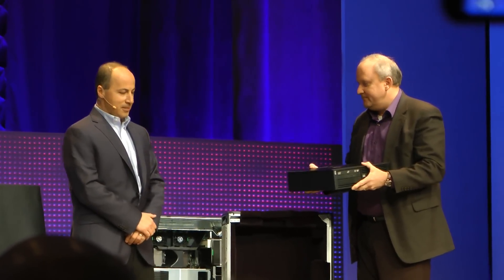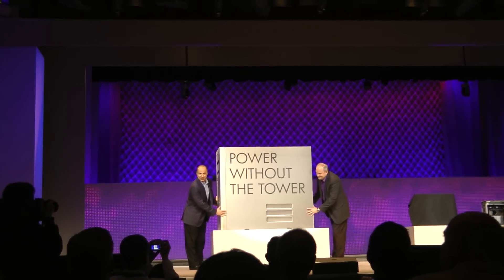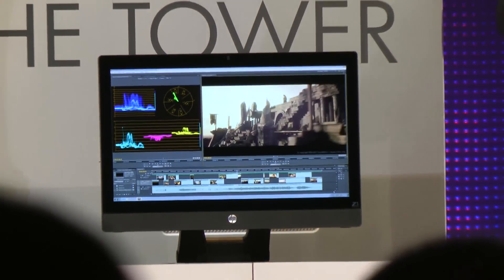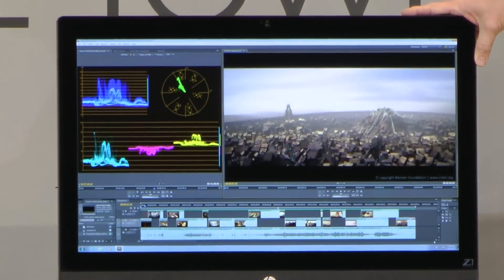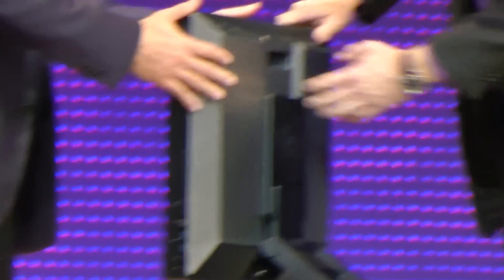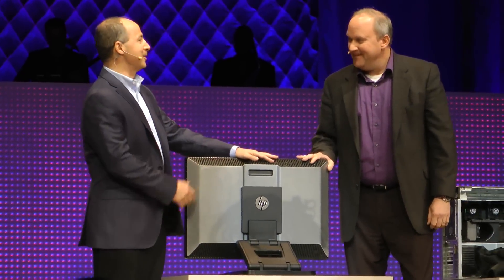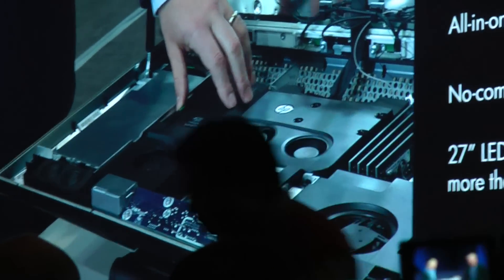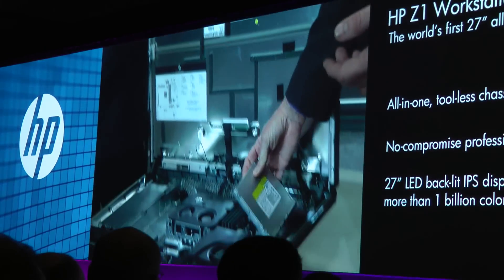HP introduces the first ever 27" all-in-one workstation, the Z1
The HP Z1 is a 27" all-in-one workstation with powerful graphics, a really cool design and it's really easy to get into. It even has hydraulics!!! This is one sweet workstation and like nothing I have ever seen.